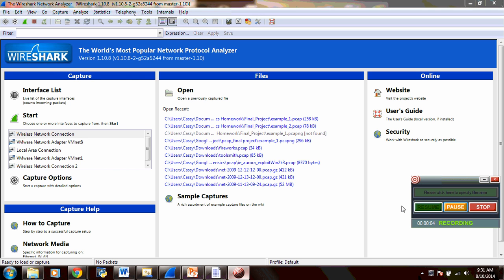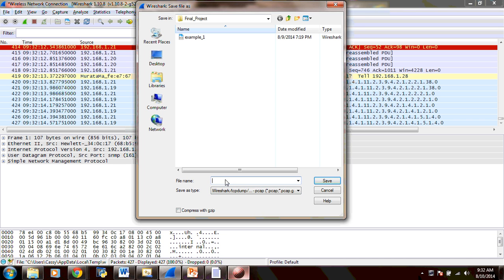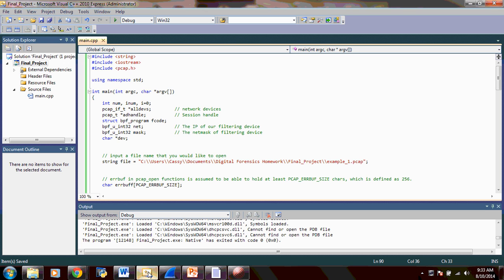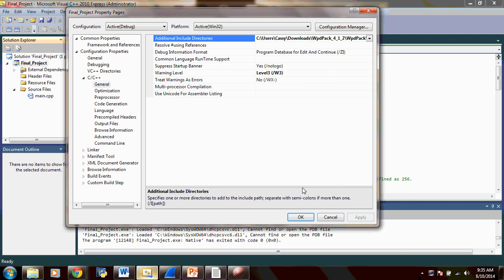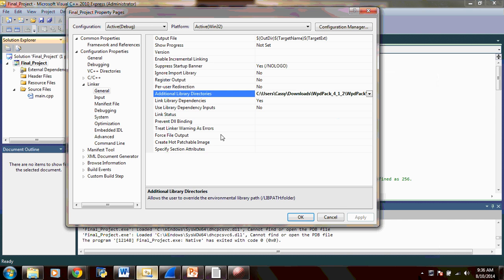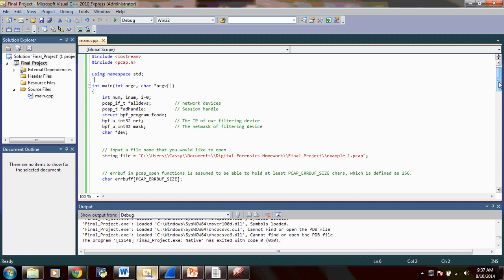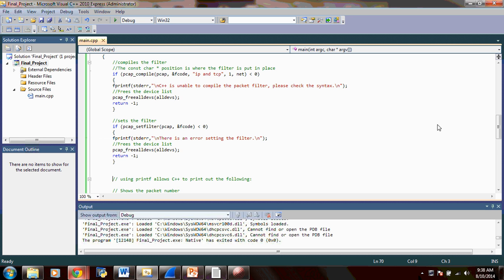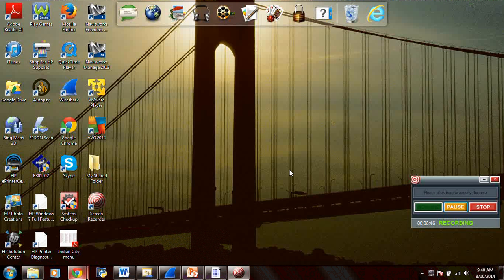C++ & PCAP Files